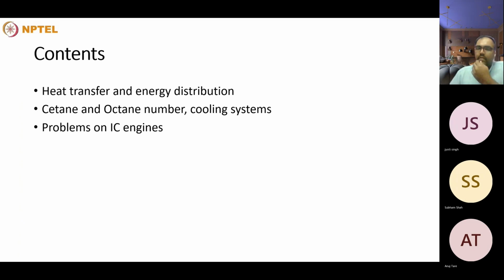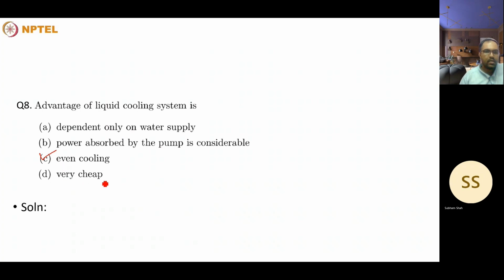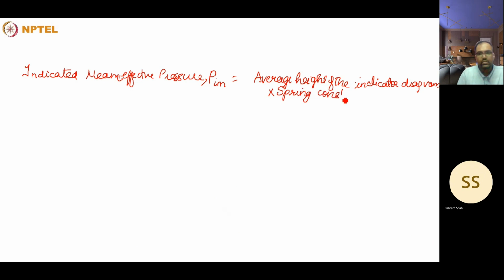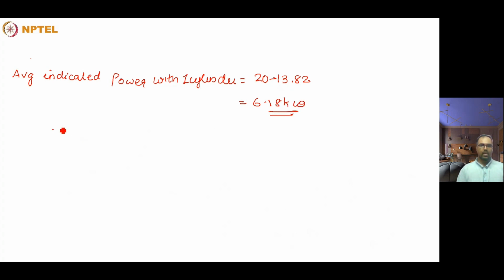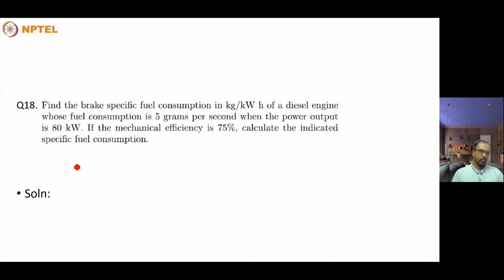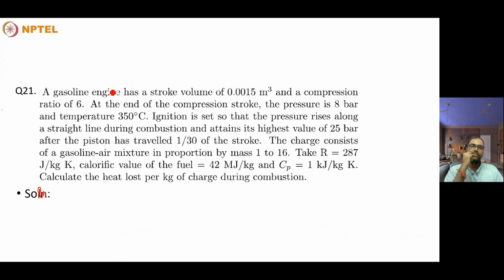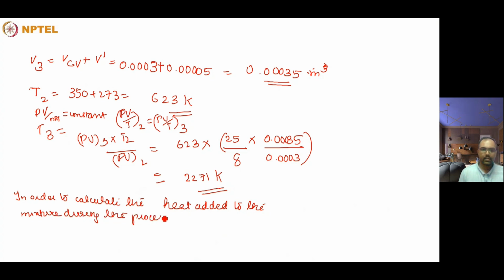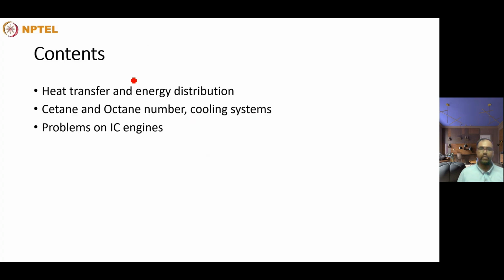NPTEL- IC ENGINES AND GAS TURBINES (noc23-me55)-TUTORIAL 5TH WEEK- 06-03-2023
In this session, I discussed a few numerical-based and MCQ-based problems based on the 6th week of lectures of the NPTEL course IC Engines and Gas Turbines (noc23-me55). The topics covered are heat transfer and energy balance in the engine cylinder, Octane and Cetane numbers, engine cooling systems, and a few worked-out examples.